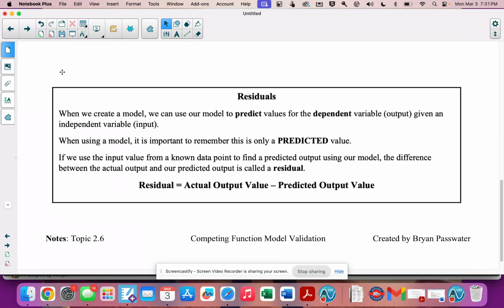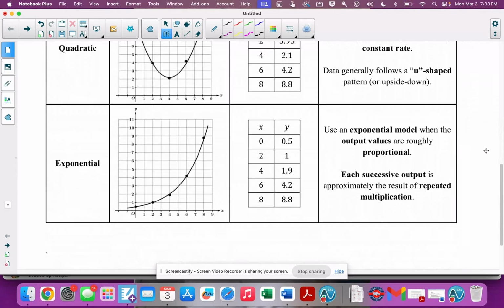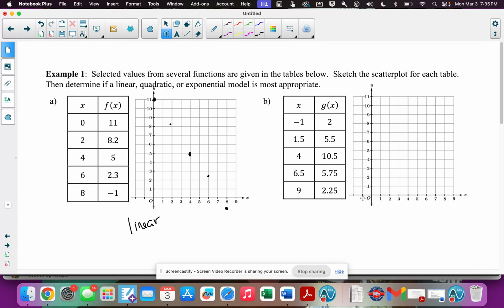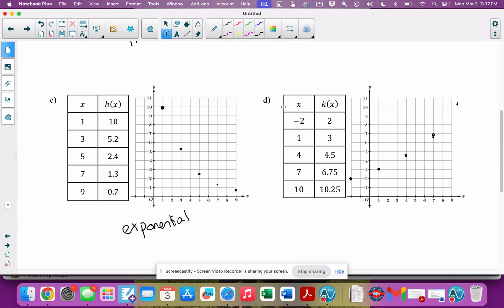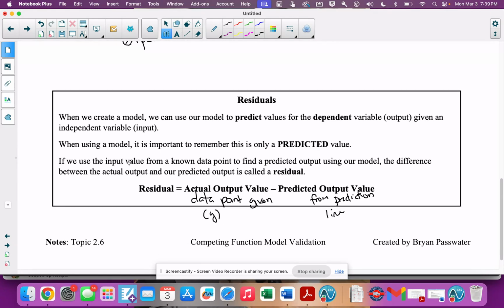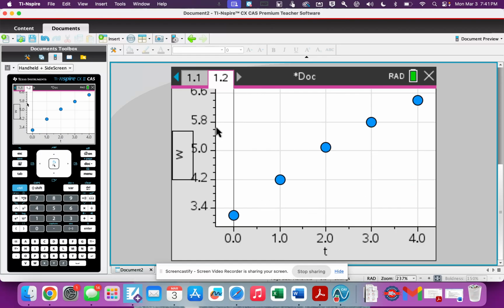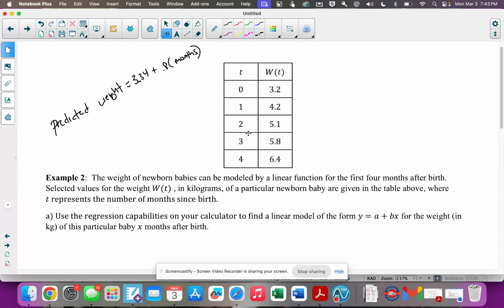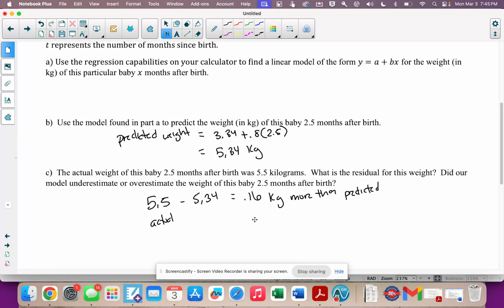ap precal lesson notes 2.6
ap precal lesson notes 2.6 (bryan passwater)